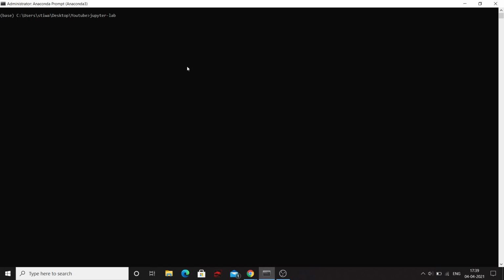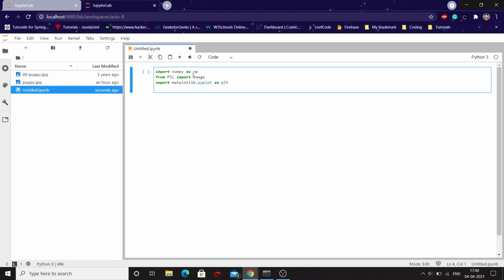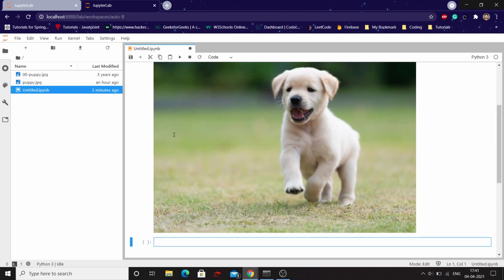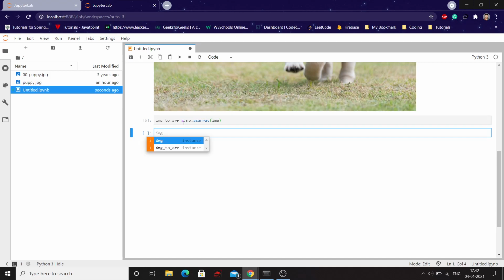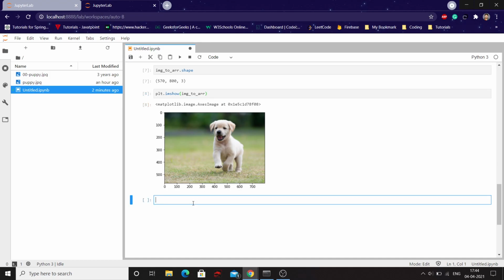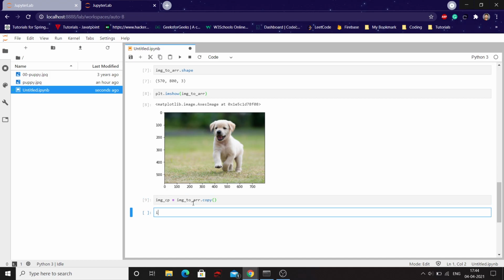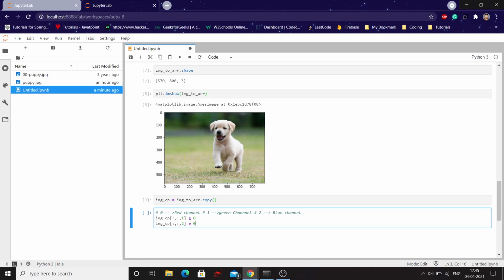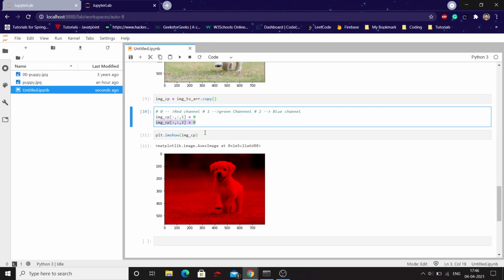Opencv II Open Image using Pillow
Tutorial Videos for Opencv using Python